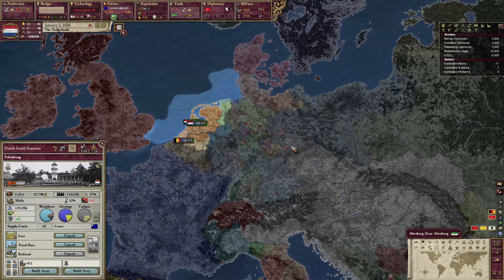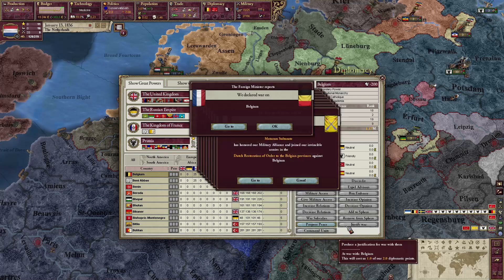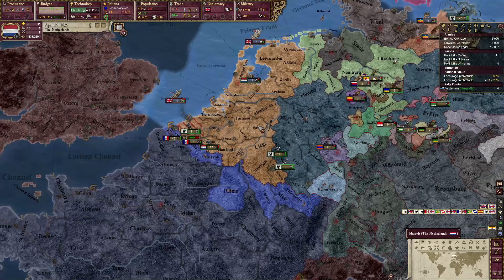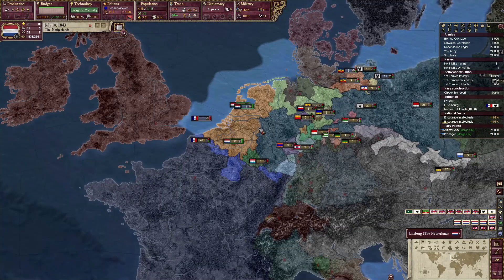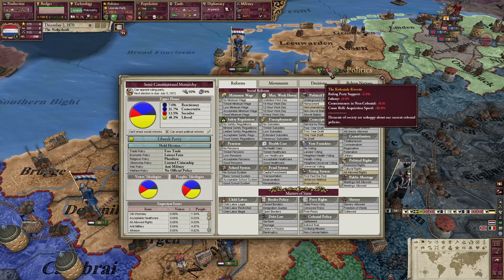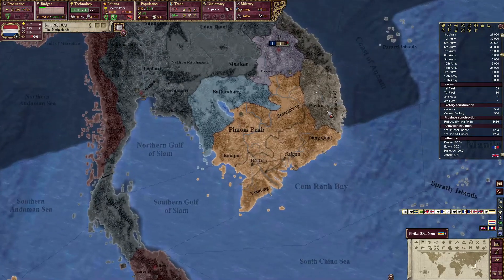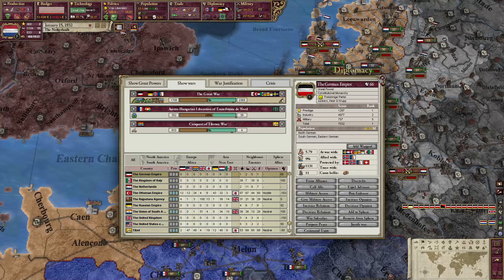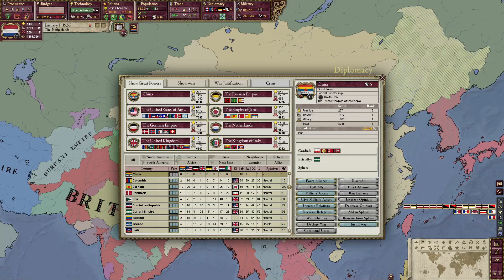How I Defeated the Worst Debuff in Victoria 2: Netherlands Victoria 2 A to Z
In today's episode of Victoria 2 A to Z I played as one of the most colonially promising nations in Victoria 2, the Netherlands. This nation has a lot of cool flavor and potential to become a major global superpower.

Sorry that my uploads have become infrequent recently! I have been doing a lot of stuff and unfortunately I haven't had a ton of time for YouTube

XavierBoi
Wyatt Daniel
mini2dollarjimmy
Cringy Gamer
Toxicbandit

This video is created in the GFM mod for Victoria 2. but please be careful to not click on a virus ad.

Afghanistan
Argentine Confederation
Austria
Bavaria
Belgium
Brazil
Chile
Colombia
Denmark
Ecuador
Egypt
France
Gonder
Greece
Haiti
Hannover
Hyderabad
Imperial Japan
Joseon Kingdom
Krakow
Luxembourg
Mexico
Moldavia
Mughal Empire
Morocco
Netherlands
Ottoman Empire
Paraguay
Persia
Peru
Peru-Bolivia
Portugal
Prussia
Qing Empire
Russia
Sardinia-Piedmont
Serbia
Shogunate Japan
Sikh Empire
Sokoto
Spain
Siam
Sweden
Switzerland
Texas
The Papal States
Two Sicilies
United Baltic Duchy
United Kingdom
United States of America
United States of Central America
Uruguay
Venezuela
Vietnam
Wallachia

00:00 Intro
00:31 Invading My Neighbors
03:48 Colonization=Money
08:31 The Worst Debuff in Victoria 2
10:49 Capitalism!
14:08 Ganging up on France
18:45 The Hardest War I Have Ever Fought

NOTE: THIS IS JUST A GAME! THE IDEAS AND THE ACTIONS TAKEN IN THE VIDEOS REPRESENT NOTHING IN REAL LIFE! THIS IS A SIMULATION!